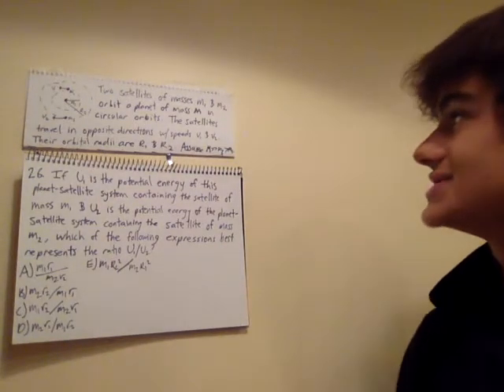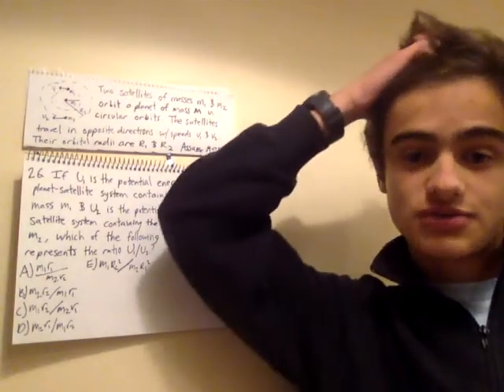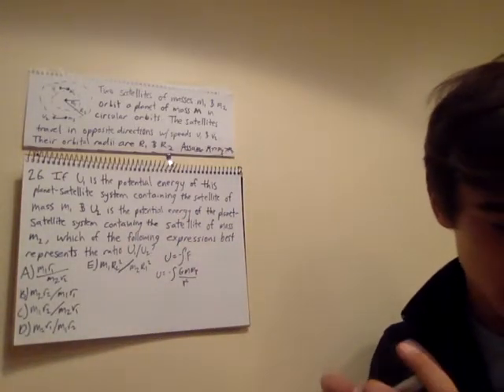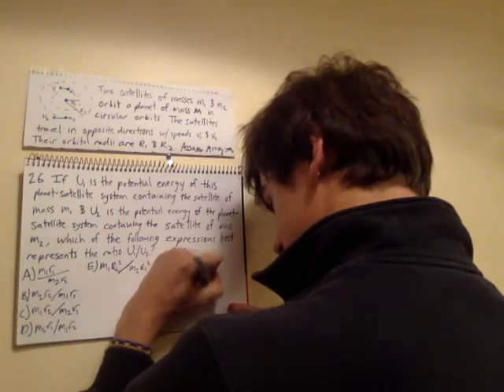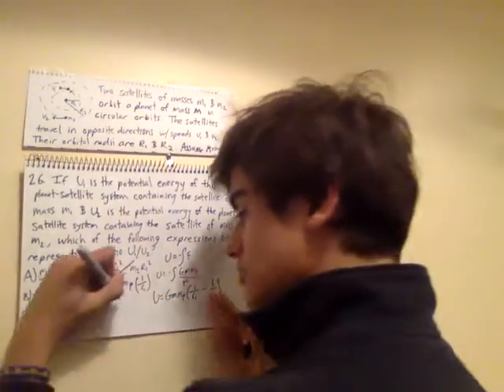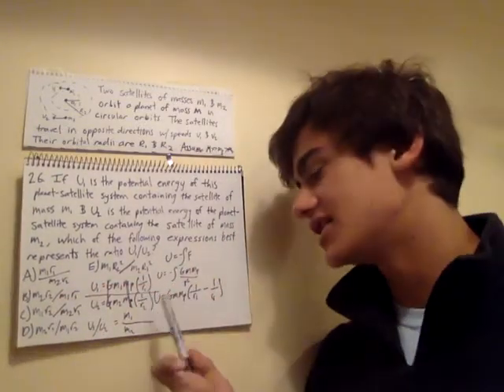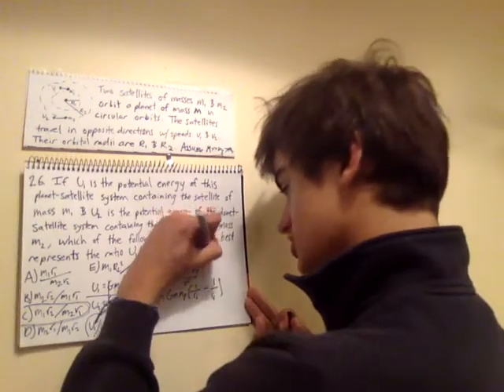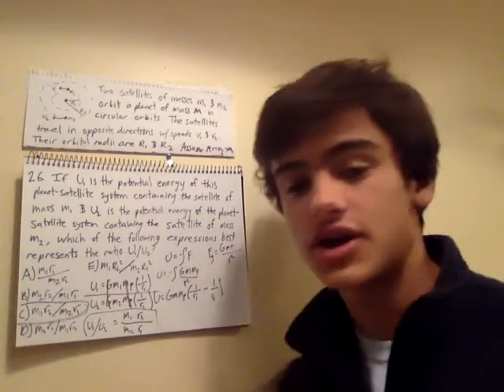AP Physics C Mechanics MC Problem 26